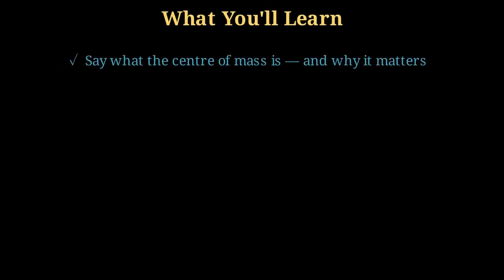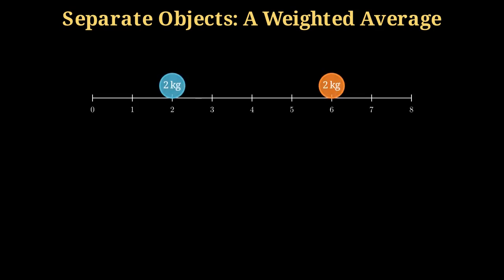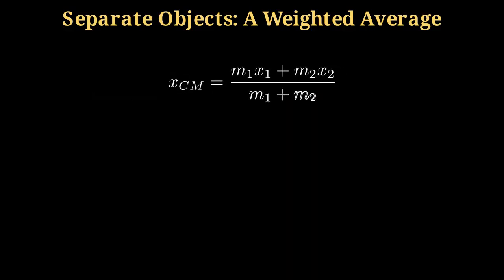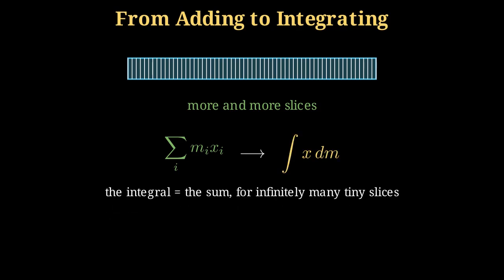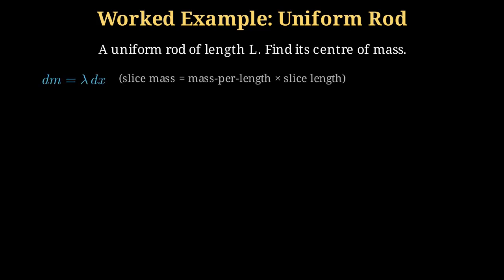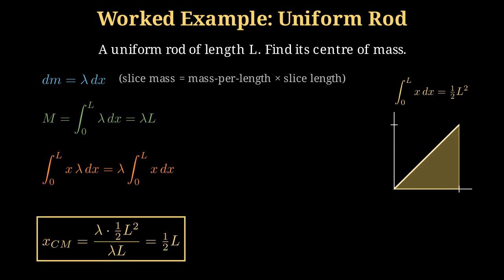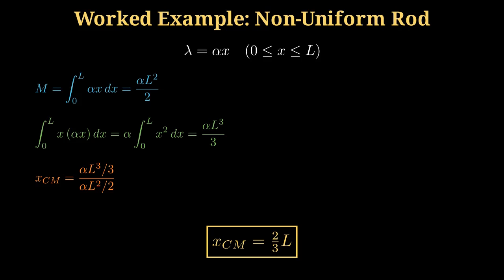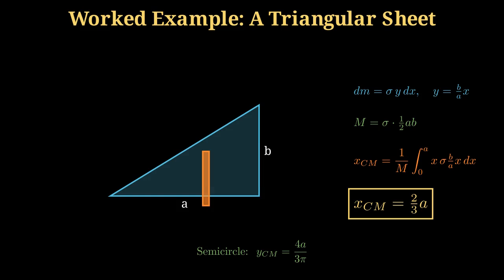Centre of Mass Explained | Physics for Engineers Tutorial | Tuchopini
Centre of mass explained the intuitive way — a full tutorial for Physics for Engineers and first-year university / college mechanics. We start from the balance-point idea you can feel, turn it into the weighted-average formula for separate objects, then bridge from summation to integration for solid bodies (dm = λ dx for rods, dm = σ dA for sheets). Every worked example is taught step by step and self-checked.

Perfect for engineering students (ECU101 Physics for Engineers I), A-level and university physics revision, and anyone who wants centre of mass to finally click.

What you'll be able to do by the end:
✅ Say what the centre of mass is and why it simplifies motion
✅ Find the CM of separate weights with a weighted average (seesaw example)
✅ Find the CM of a solid body by integration

Chapters
0:00 Introduction
0:25 What You'll Learn
0:46 What Is the Centre of Mass?
1:17 Separate Objects: The Weighted Average
2:13 Solid Bodies: From Adding to Integrating
3:25 Worked Example: Uniform Rod
4:34 Worked Example: Non-Uniform Rod
5:20 Worked Example: A Triangular Sheet
6:12 Recap & Practice

Worked examples covered: uniform rod (CM at L/2), non-uniform rod λ = αx (CM at 2L/3), triangular sheet (CM at 2a/3), and a semicircular sheet (4a/3π).

Drop your answer to the practice question in the comments!